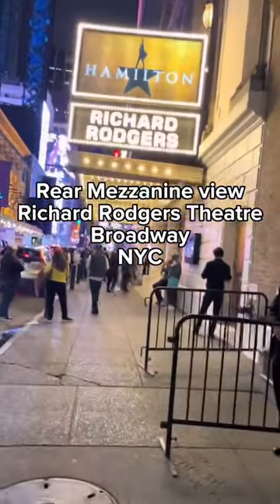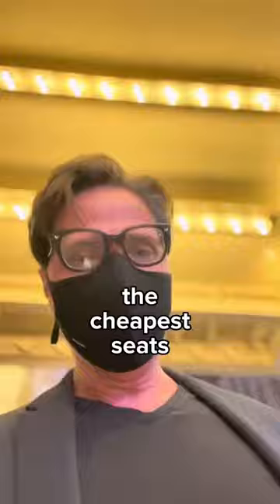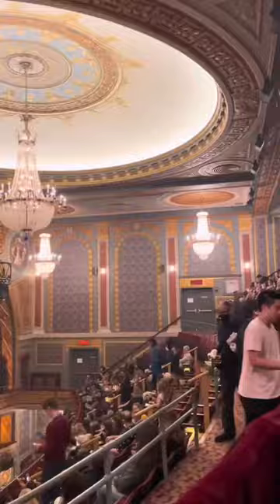Hamilton Musical - View from rear mezzanine at Richard Rodgers Theatre - Broadway - NYC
Hamilton Musical - View from Rear Mezzanine at the Richard Rodgers Theatre on Broadway in NYC